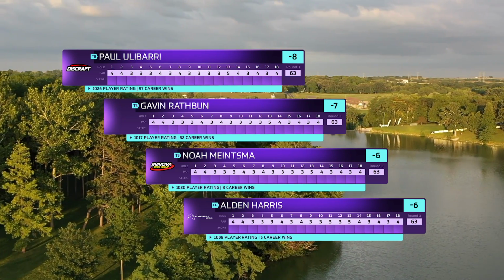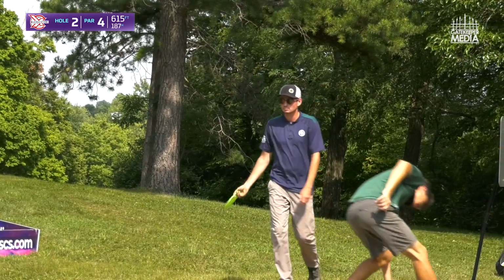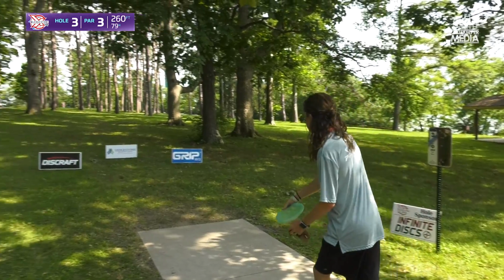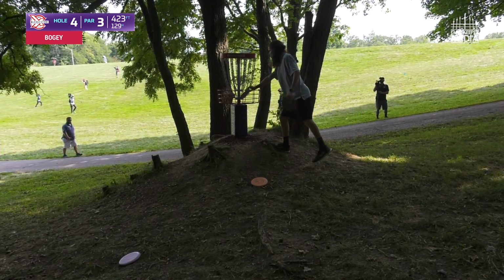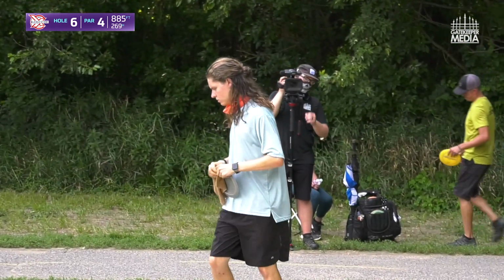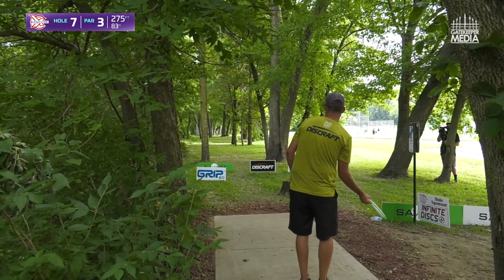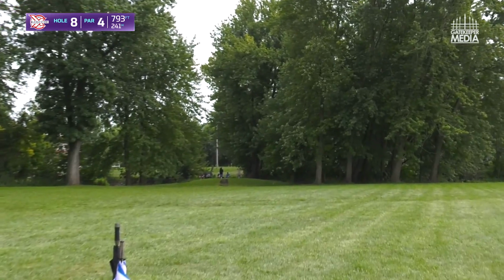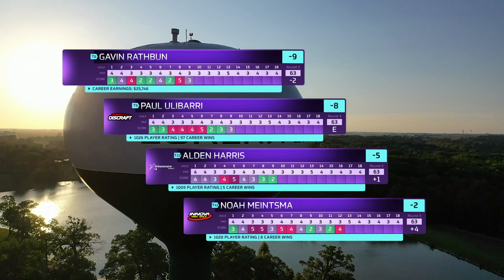2020 LEDGESTONE INSURANCE OPEN | RD3, F9 | Ulibarri, Meintsma, Rathbun, Harris | Gatekeeper Media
Welcome to the official 2020 Ledgestone Insurance chase card coverage! This is stop 7 out of 10 of the Disc Golf Pro Tour. We move to a new course for our final moving day. On our card we have Paul Ulibarri, Noah Meintsma, Gavin Rathbun, and Alden Harris.

Coverage is powered by Innova Champion Discs!

Commentary by
Brian Earhart & Tristan Tanner